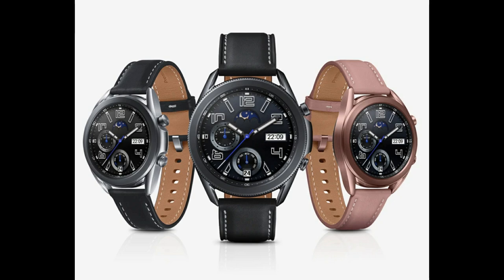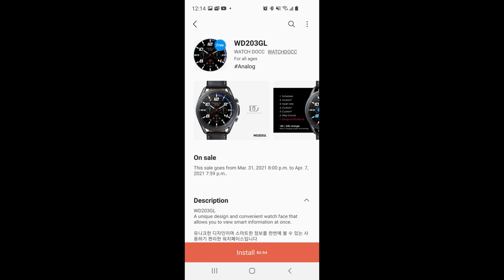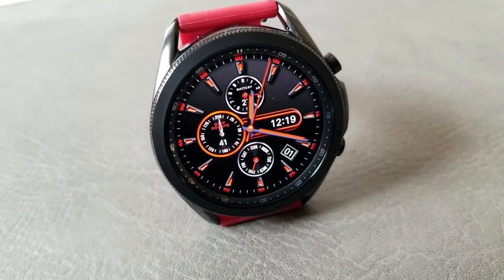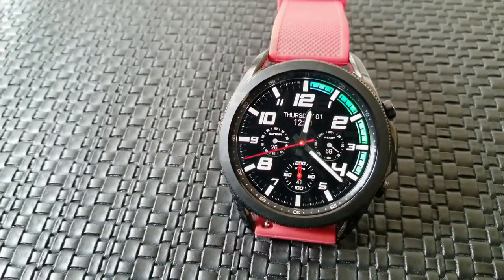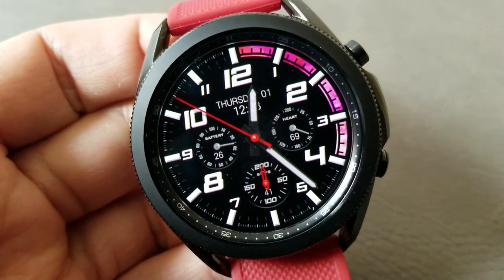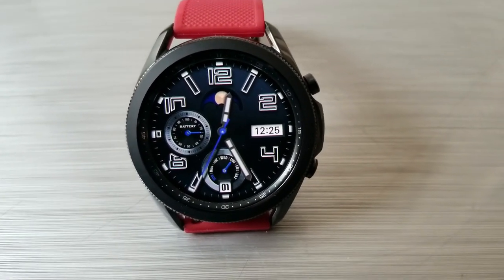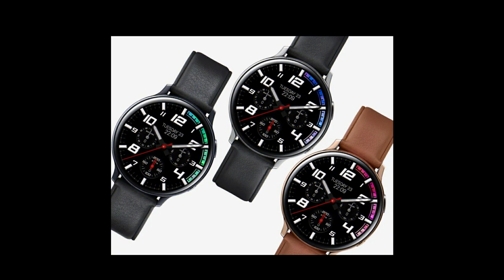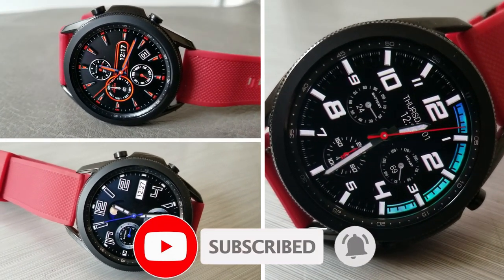FREEBIE ALERT! Limited Time Promo! Hurry! Samsung Galaxy Watch 3 Watch Faces - Jibber Jab Reviews!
Grab these 3 hybrid design for FREE but only for a limited time!  Hurry!

Samsung Watchfaces
Smartwatch